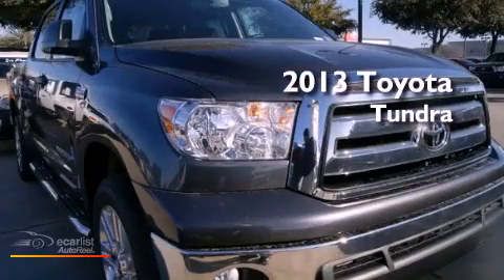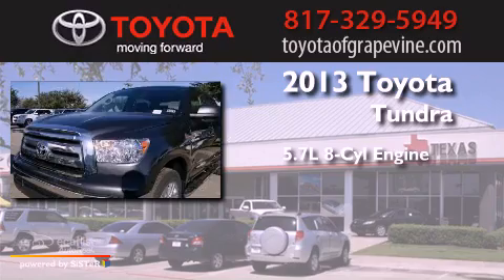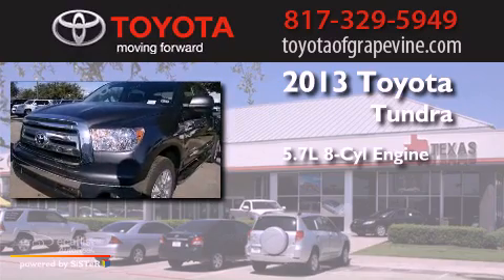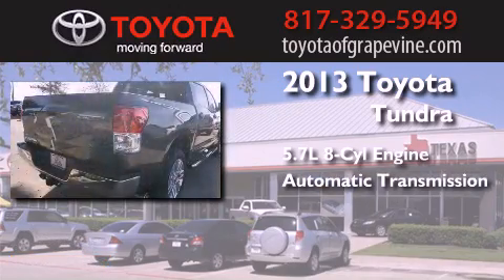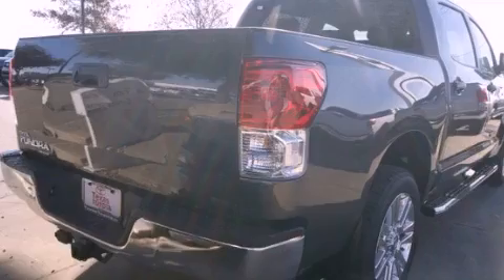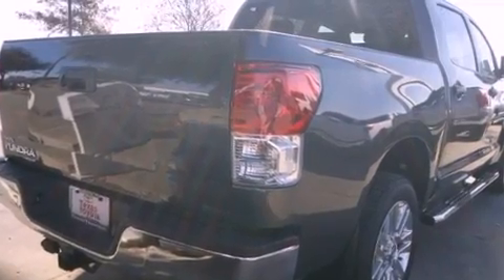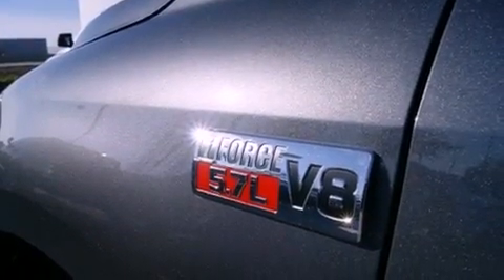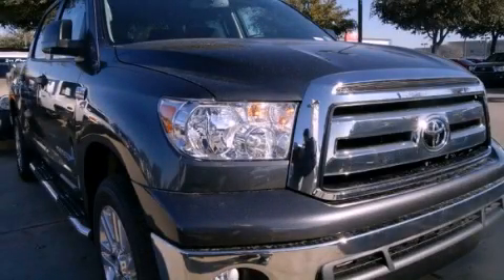2013 Toyota Tundra 2WD Grapevine TX 76051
Year : 2013
 Make : Toyota
 Model : Tundra 2WD
 Engine : 5.7L DOHC 32-valve i-Force V8 engine
 Trans . : Automatic
 Exterior : -
 Miles : 5
 Interior : -

 801 State Hwy. 114 East